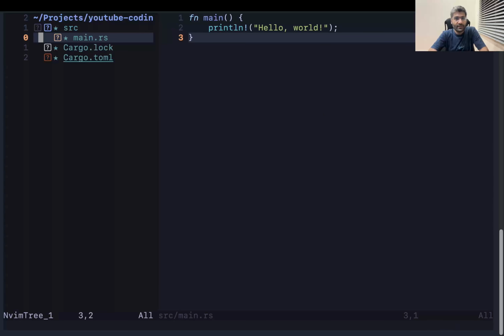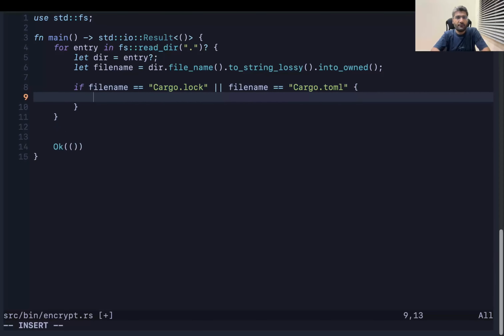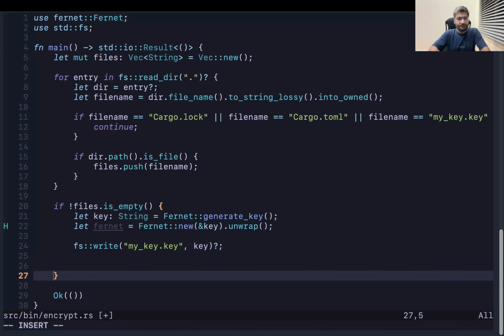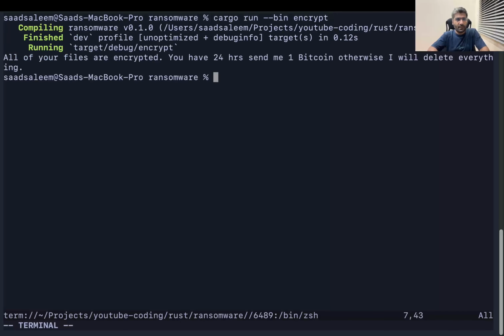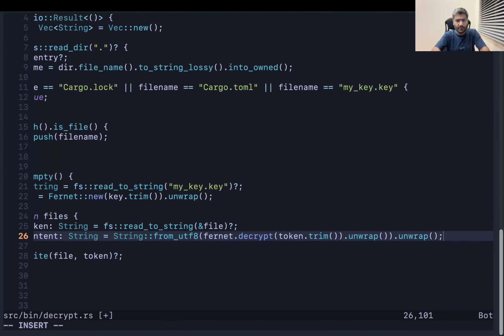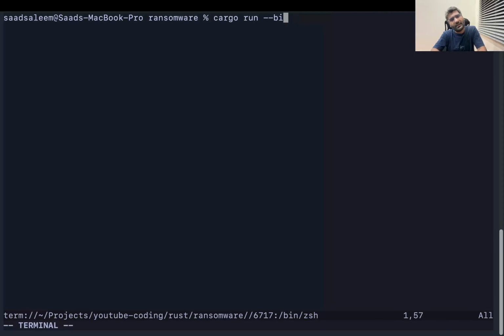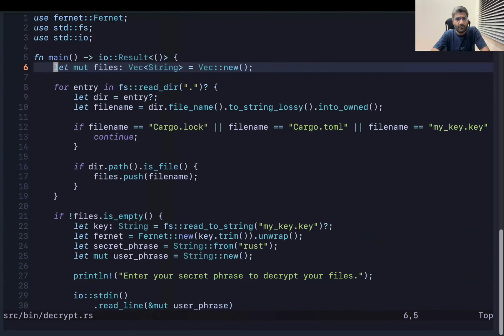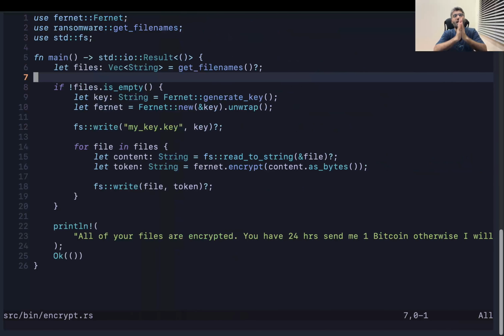I Created Malware with Rust (It's Terrifyingly Easy!!)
The goal is to understand how ransomware works under the hood, learn about file encryption, and explore Rust programming. Please do not use any of the techniques shown in this video to harm others or access systems without permission.

In this video, we build a simple ransomware-inspired project in Rust from scratch. We'll learn how to:

✅ Read files from the current directory
✅ Generate encryption keys with Fernet
✅ Encrypt files using Rust
✅ Decrypt files back to their original contents
✅ Understand the concepts behind ransomware and cryptography

☕ Inspiration

Huge thanks to NetworkChuck for the inspiration behind this video. After watching his Python implementation, I wanted to see how we could build the same concept using Rust.